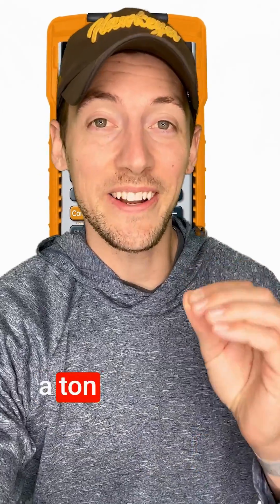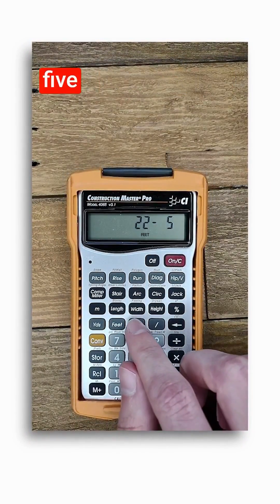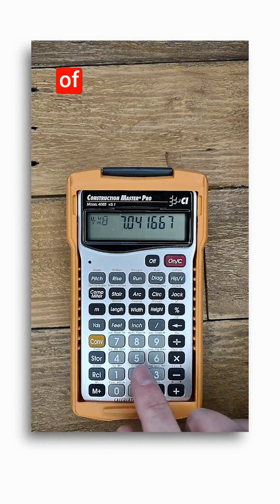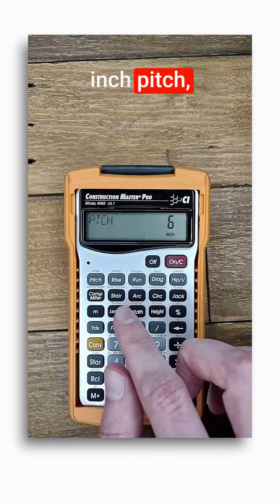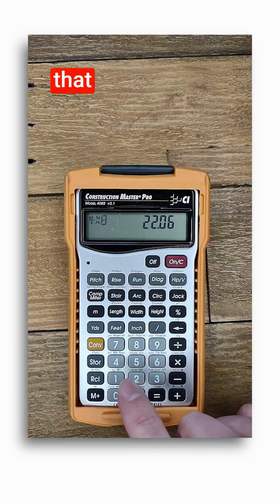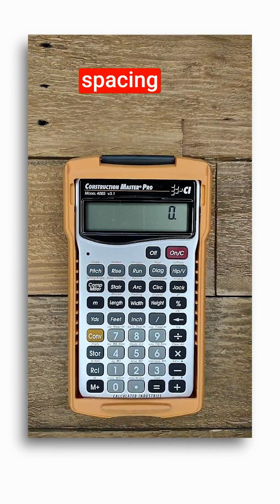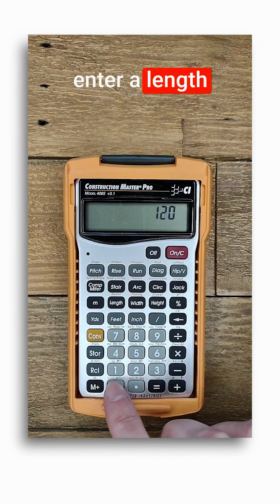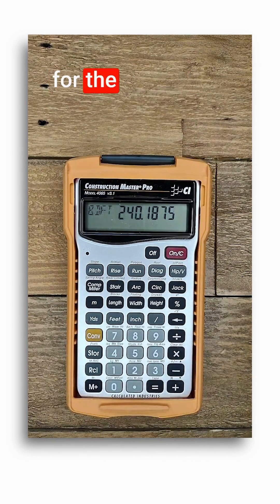Construction TAKEOFFS and BIDS | How to estimate building materials FASTER | Construction Master Pro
Be honest, you didn’t become a builder because you love estimating materials and costs🥱. But everyone has to do it. Luckily, the CMPro has a bunch of functions to make it faster and easier.

And one more key point to remember: in this video I used the LENGTH, WIDTH, and HEIGHT keys to get areas and volumes. But if you know those values already, you can enter them directly and push INCH, FEET, etc. twice to enter an area or three times to enter a volume.